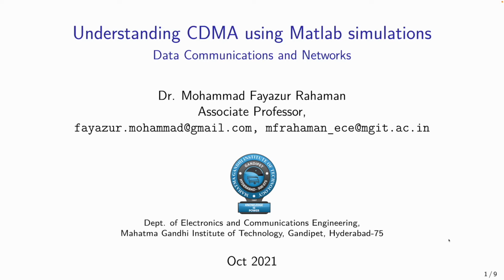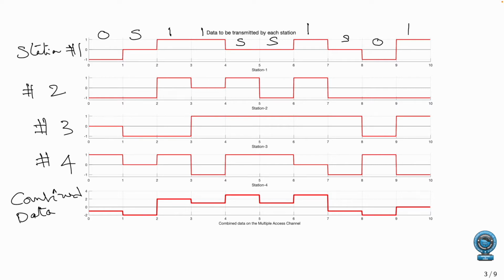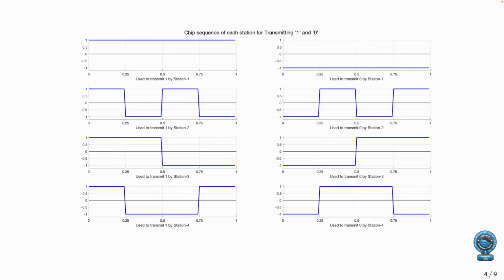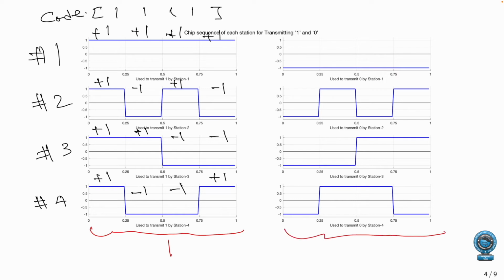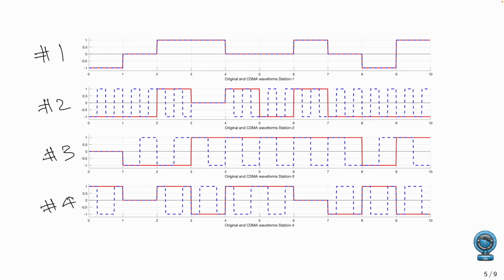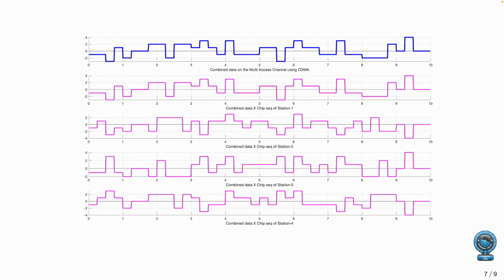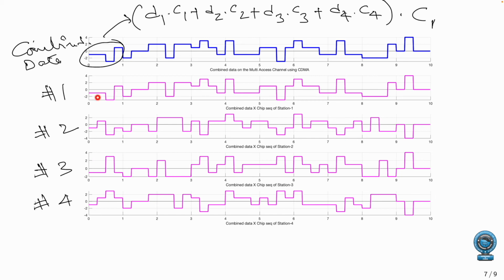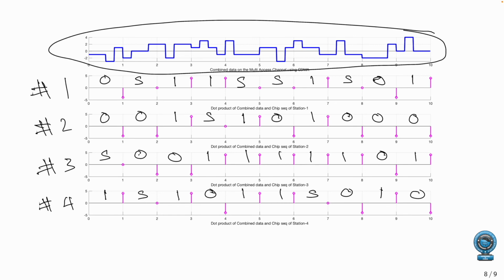01 | Understanding CDMA (Multiple Access) using Matlab Simulations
This video introduces the concept of Code Division Multiple Access using Matlab simulations